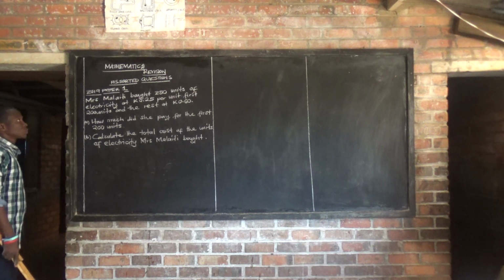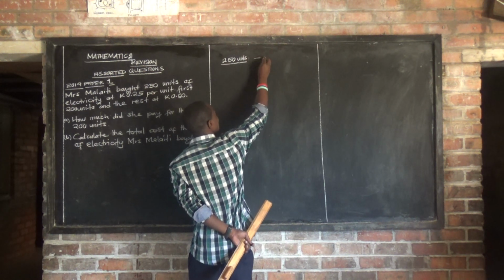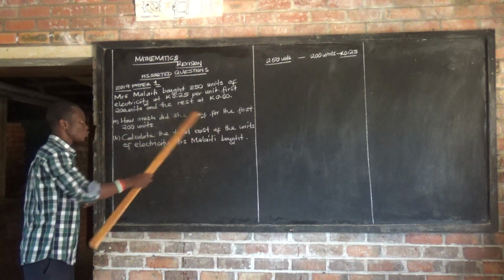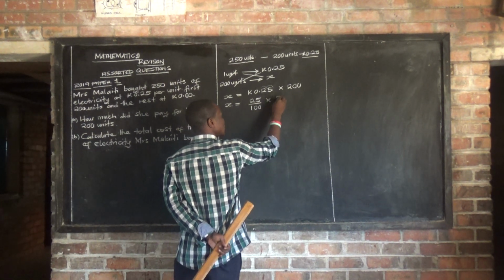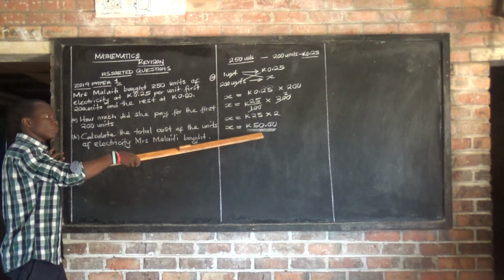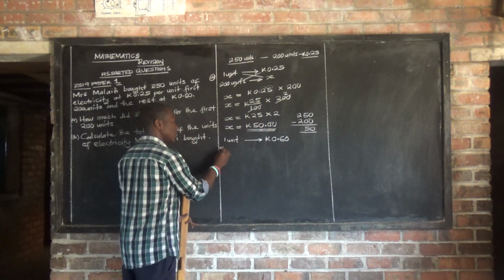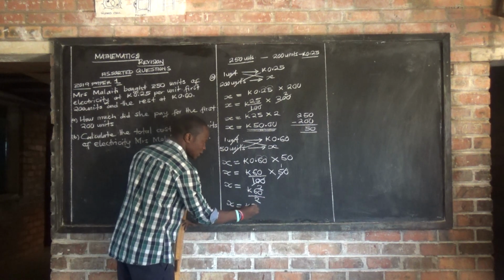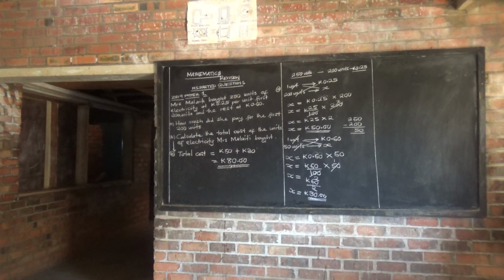2022 MATHS PAPER 2 GRADE 9 INTERNAL UTILITY BILLS - ECZ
2022 MATHS PAPER 2 GRADE 9 INTERNAL UTILITY BILLS - ECZ